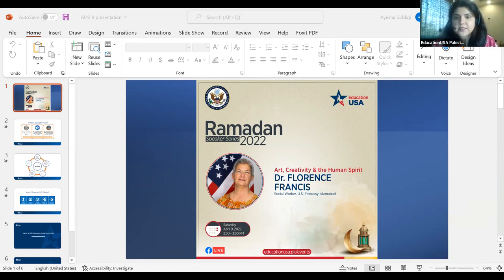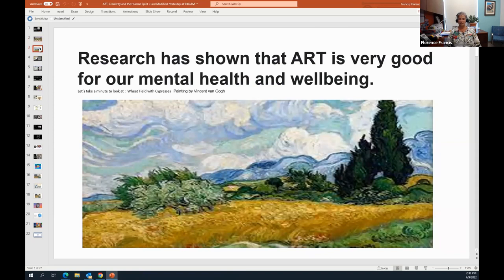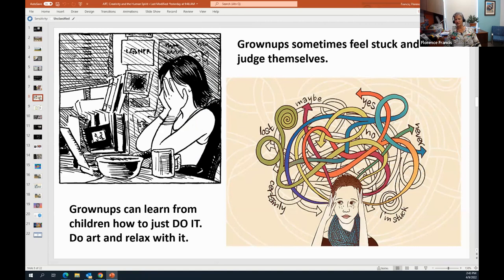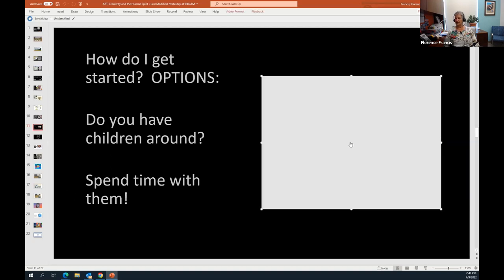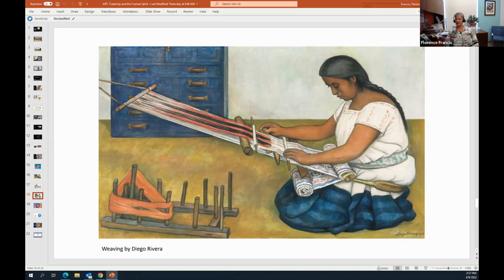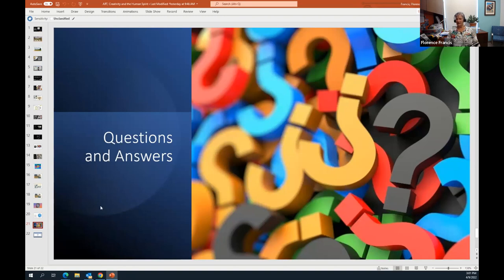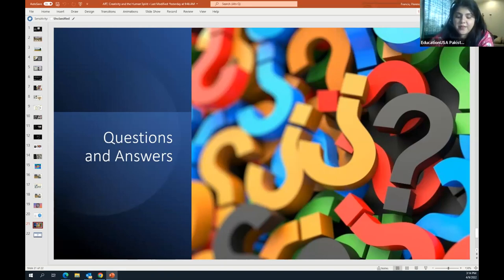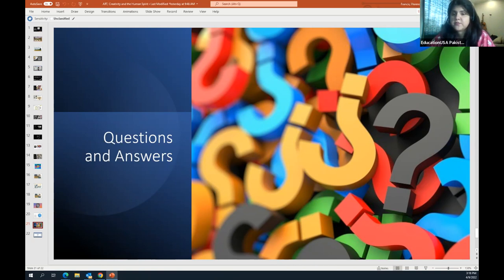Ramadan Speaker Series 2022: Art, Creativity & the Human Spirit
Don’t forget to catch Day 1 of our Ramadan Speaker Series!

Join Dr. Florence Frances, who brings her vast experience in public sector social work interventions to this important discussion on mental health and wellness. Dr. Frances is a Licensed Clinical Social Worker with both her Master’s Degree and Doctorate in Social Work from Rutgers, the State University of New Jersey.